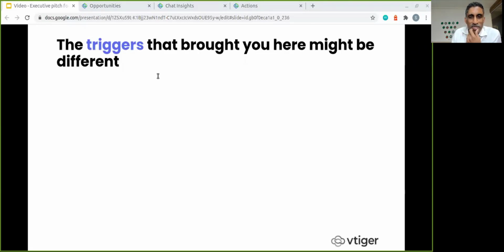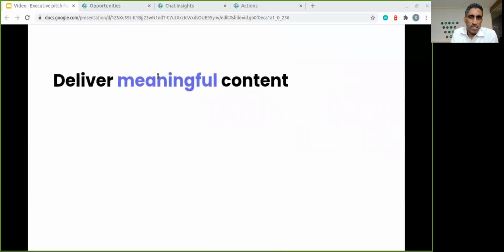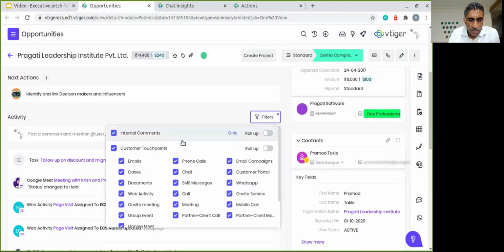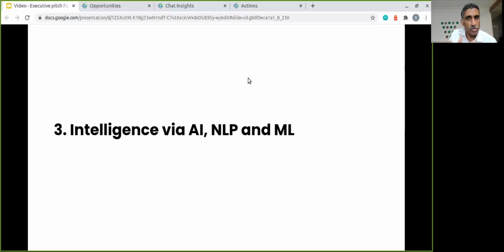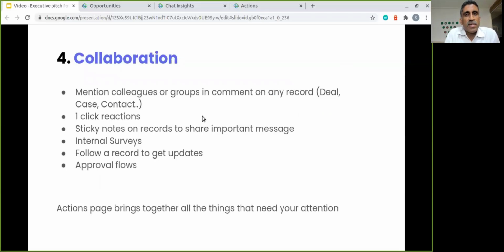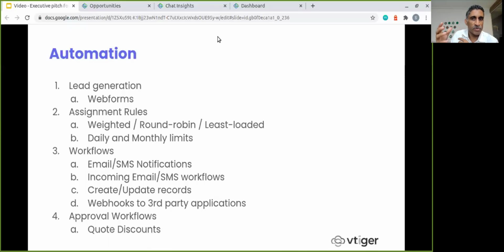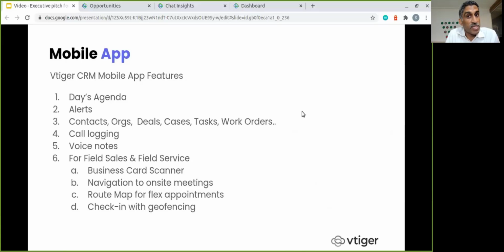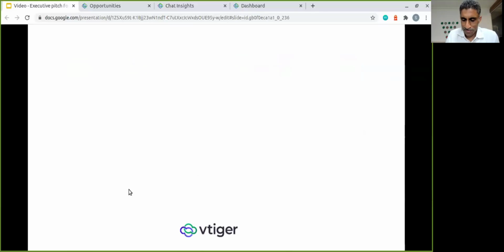Delivering Outstanding Customer Experiences with Vtiger CRM - a walkthrough by Sreenivas K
Sreenivas takes a deep dive into what it takes to deliver amazing customer experiences to everyone who comes in contact with your organizational touch points. In a world where we are inundated with data, it seems strange that customer facing teams seem out of sync with customer needs.
In this walkthrough, you will see how the Customer One View capability of Vtiger transforms what customer data teams get surfaced to them. You will also get a sneak peek into the power of Calculus AI engine to deliver meaningful insights and nudges to accelerate leads through the purchase journey. Along the way, explore the cool features of the all new Vtiger Cloud CRM V9.

Timecodes
0:00 - Intro
5:58 - Value of Customer Experience
7:01 - What is Customer Experience?
8:50 - What is the key to delivering great customer experience?
9:58 - Answer to why organizations fail to deliver great customer experiences
11:52 - Customer One View
16:23 - User Experience in Vtiger
20:58 - Feature Breadth & Depth
25:09 - Intelligence via AI/NLP
25:18 - AI helps Sales persons
30:09 - AI helps Sales Leaders
32:32 - Calculus AI for Helpdesk
33:22 - Collaboration
35:57 - Analytics & Insights
38:51 - Automation
41:37 - Coaching through Calculus AI
43:05 - Customization...the data
44:17 - Customization...the processes
48:00 - Integrations
48:42 - Custom Integrations
49:06 - Mobile App
51:24 - Data privacy & Access Control
53:12 - Compliance with local laws
54:23 - Global Partner Network
54:49 - Total cost of ownership
56:00 - Vtiger Services
56:25 - What makes Vtiger different?